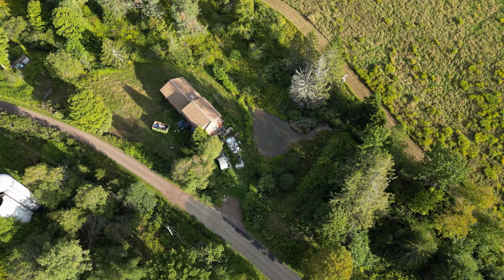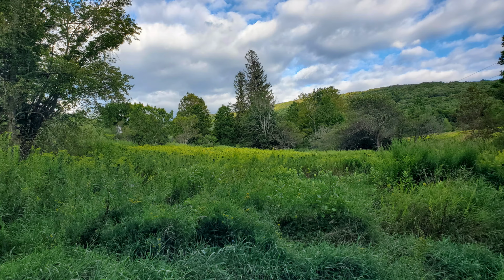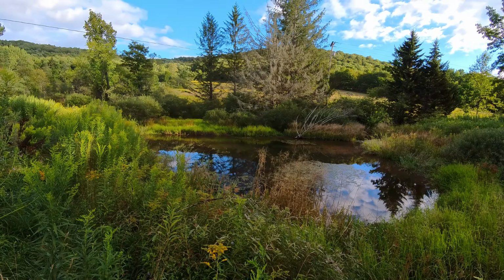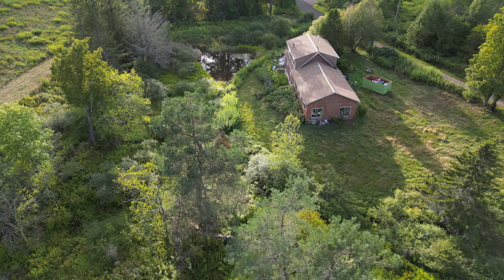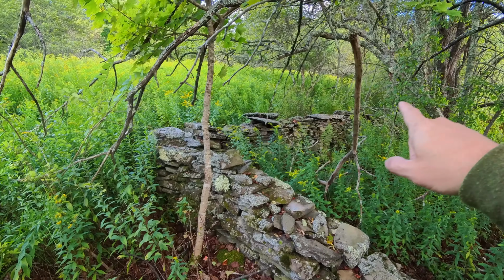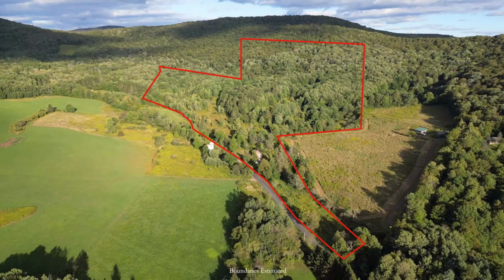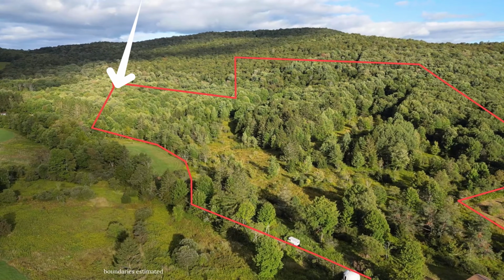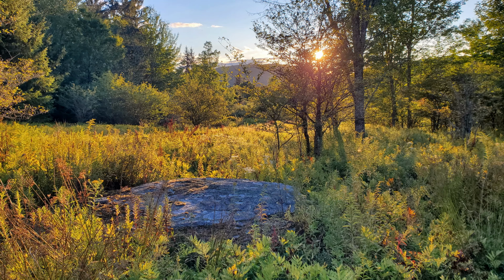Bucolic Beauty in Bovina - 42.2 Acres of lush countryside with Stream, Pond, Spacious Project Home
$295,000

This property, set in the stunning and bucolic Mountain Brook valley in vibrant Bovina, NY, presents an incredible opportunity for those with an eye for investment and potential.  The land itself is 42.2 acres of rolling western Catskills serenity; a lengthy and level meadow runs along an extended portion of road frontage with the Mountain Brook as the backdrop, and then broadens out into an inviting lawn area with a pleasant pond and the home site, continues up into former agricultural land offering lush meadows and distant views, and finally transitions into fern-filled upland forest with mature mixed deciduous trees, stone walls and natural rock features throughout.  The home is in need of some considered updating, is selling completely 'as-is', and will be a massive clean-out project.  However, it offers incredible potential with 3 bedrooms, 1.5 baths, an open concept living and dining area, full and tall basement space with attached garage bay - and a whole half of the home was originally designed to be a separate residential unit, and could become an attached apartment for guest use, or remain as storage and workshop space.  With rising hills all around, the setting here is truly stunning.  Located on a town-maintained dead-end road, the house has NYSEG electric and fiber phone lines in place for high speed internet, is within the Delhi School District, and is under 20 minutes to thriving regional towns such as Andes, Margaretville, and Delhi, and is just over 2.5 hours from metro NY.  If you are looking to develop an existing home with ample space and country surroundings, have been seeking a location for a homestead or hobby farm, or have an appetite for a clean-out and restoration project for investment purposes, this property merits your attention.

Richard Santos, Licensed Real Estate Salesperson
The Land and Living Team
Keller Williams Upstate NY Properties